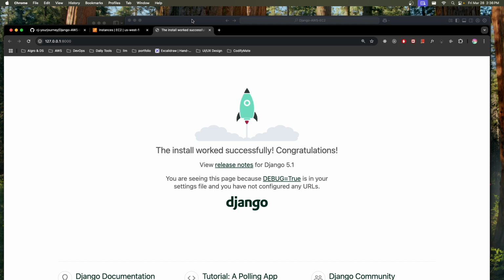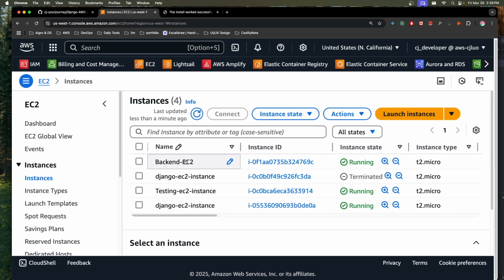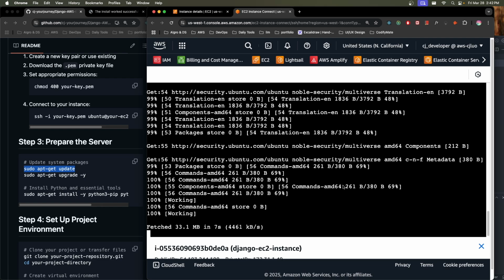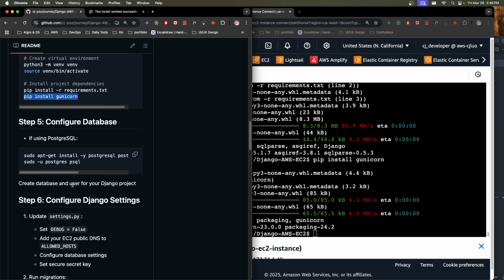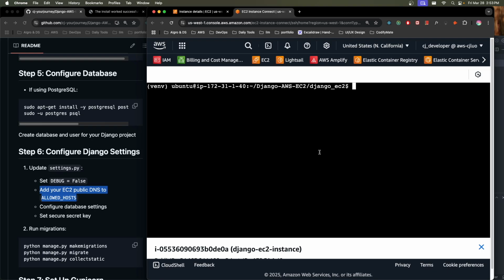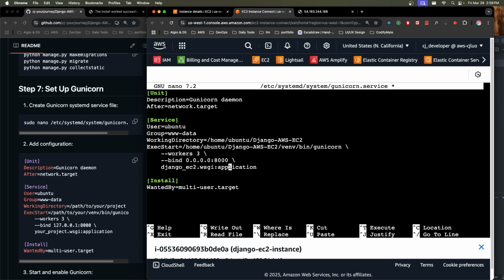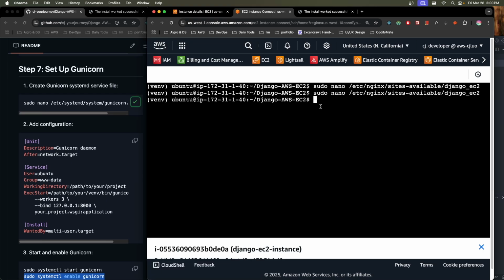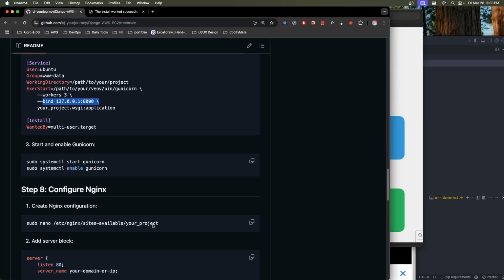[2025] Deploy Your Django App to AWS EC2 - Step-by-Step Guide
🚀 Learn how to deploy your Django application to AWS EC2 with this step-by-step guide! In this video, I’ll walk you through setting up an EC2 instance, configuring SSH access, installing dependencies, setting up Gunicorn and Nginx, and securing your app with SSL.

🛠 What You’ll Learn:
✅ Setting up an EC2 instance on AWS
✅ Installing Python, PostgreSQL, and dependencies
✅ Configuring Gunicorn and Nginx for production
✅ Setting up environment variables and database
✅ Securing your app with Let's Encrypt SSL

💡 Perfect for Django developers looking to host their apps on AWS EC2 with a scalable and secure setup!